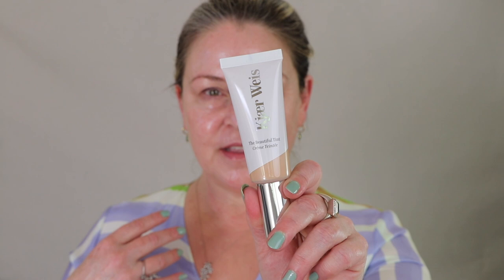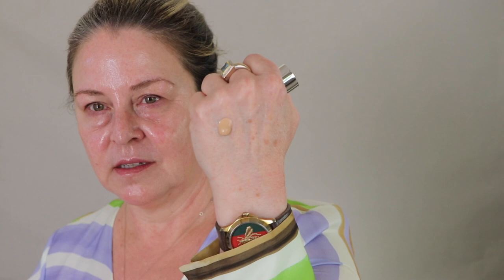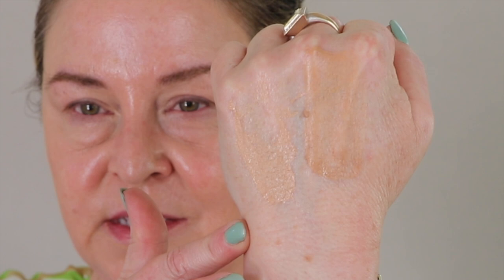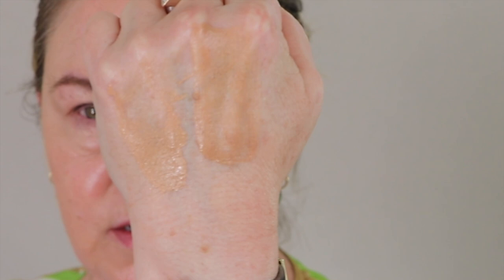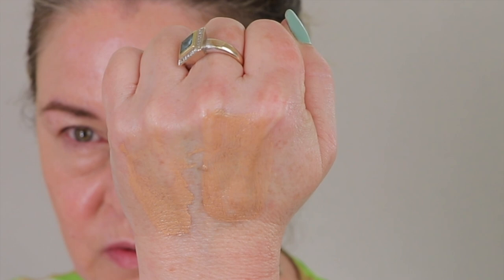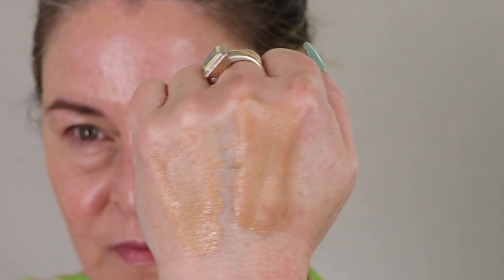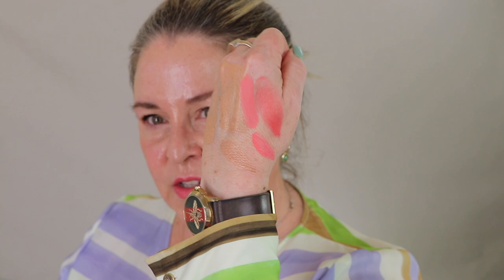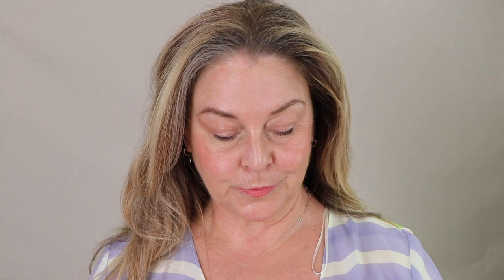Kjaer Weis Beautiful Tint + Lip, Cheeks & Eyes / Full Face Kjaer Weis /2-Day Wear Test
Kjaer Weis Beautiful Tint in M1, Lip Tint in Romance, Cream Eyeshadow in Golden & Cream Blush in Blushing - Light/Medium Skin, Mature or Dry Skin.

Mentioned in the video the ideal match for me in the "Liquid Foundation" was Ethereal rather than Feathery.  So, the best match for me in "Beautiful Tint" would be F4.

or at Beautylish

or Beautylish

or at Beautylish

Blush Chanel Water Fresh Light Pink

Time Stamps

00:00 Intro, About Beautiful Tint & My Skin
7:10    Application Tint
11:22  Blush
12:38  Lip
14:05  Eye
16:03  2nd Day Beautiful Tint
19:00  Conclusions

Powder Brush Wayne Goss